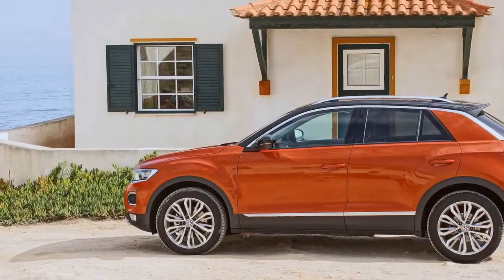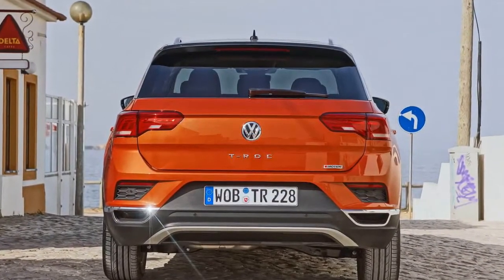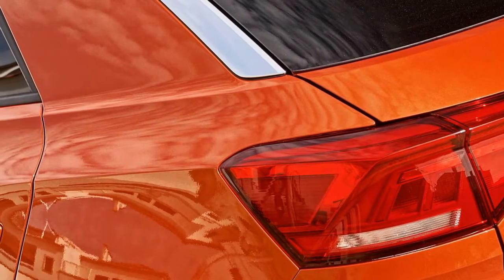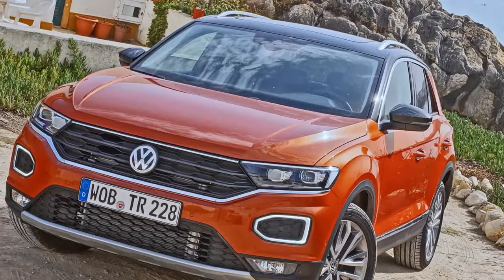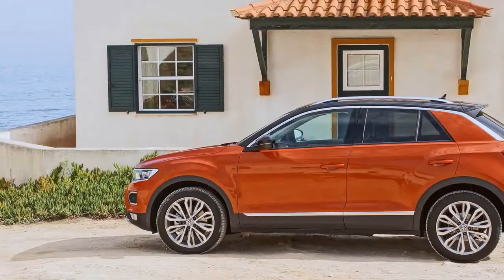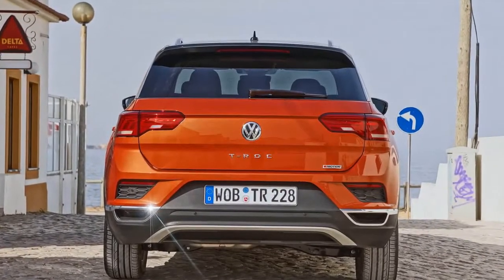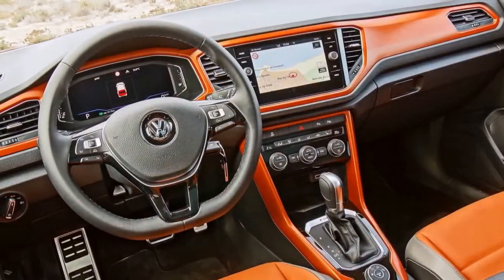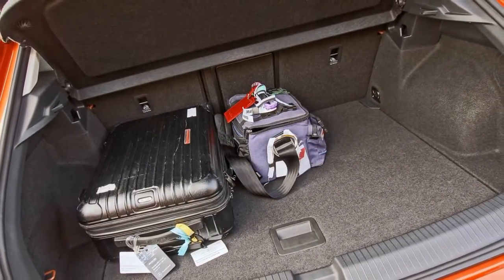Wow Amazing!!! 2018 Volkswagen T Roc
The headlights are located directly adjacent to the grille, and in higher trim levels the LED daytime running lights also act as turn signals when needed. The chrome strip stretching from the base of the A-pillar to the bottom of the C-pillar may remind some of the Jeep Compass, although it was used on VW’s T-Roc concept of 2014, which previewed the company’s intention to enter this market segment—albeit disguised with two-door bodywork and a removable roof.

t-rocvolkswagen2018 volkswagen t-rocvolkswagen t-rocvwvw t-rocsuv2018 vw t-roccrossoverinteriortroctest drivevw t-roc 2018volkswagen t rocaccelerationexteriort rocvolkswagen t-roc 2018world auto evolutioncarwowprice2018dieselpetroltsi4motionexternal dimensiontrunk sizetop speedsuv comparison4k review2018 t-rocground clearancemat watsoncargo volumehead roomt-roc 2018interior dimensionreview2018 volkswagen t-roc review